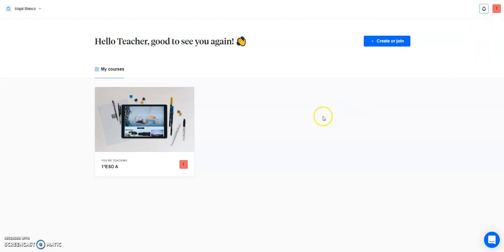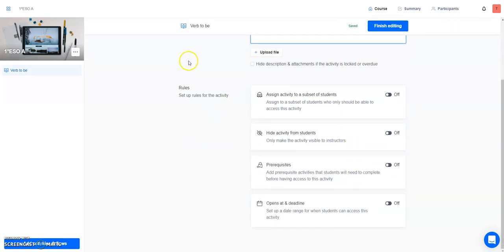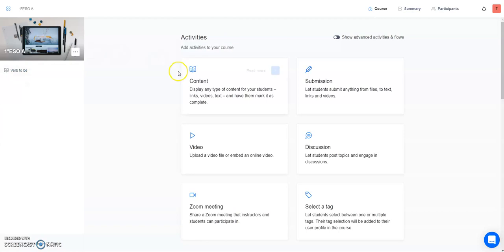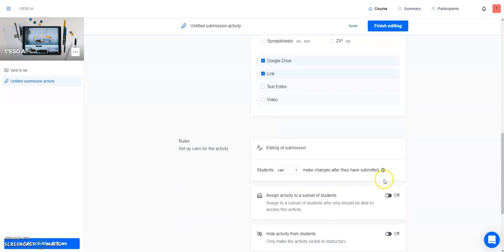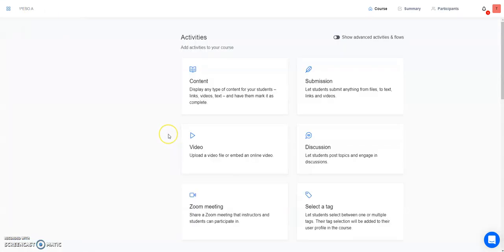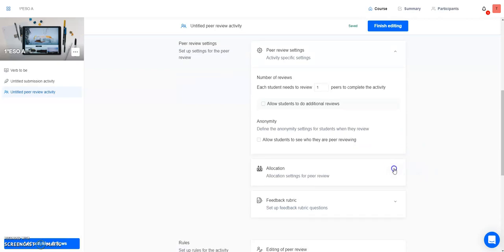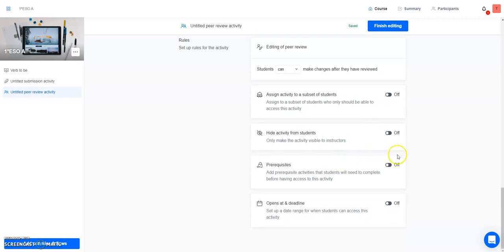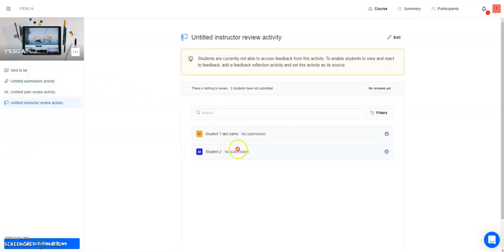Eduflow 2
Content in this video:

- Premade Flows or Custom Flow
- Different types of activities
- Settings and rules